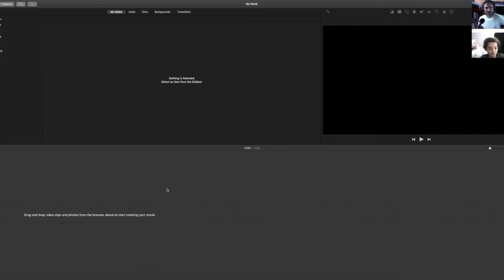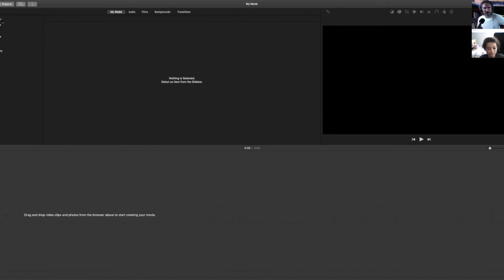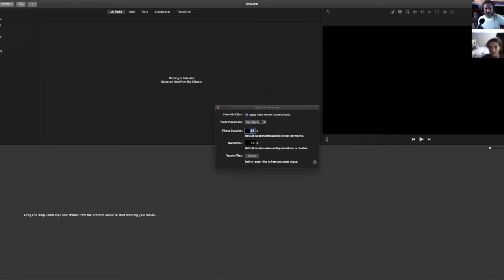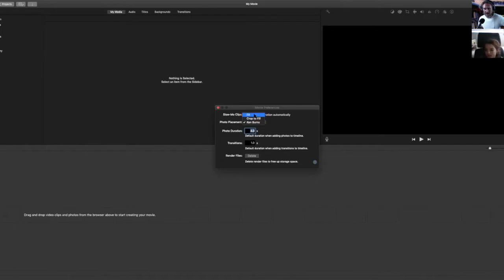PYCC LIVE: Stop Motion Animation w/ Special Guest Rhythm!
Learn all about setting the stage, creating characters, managing tough lighting situations, and having fun with stop-motion animation at home! PYCC MEDIA LIVE is joined by special guest animator Rhythm to discuss her process and learn FROM THE BEST!

Mahalo Rhythm!

(c) 2020 Pa'ia Youth & Cultural Center not to be reproduced in any way